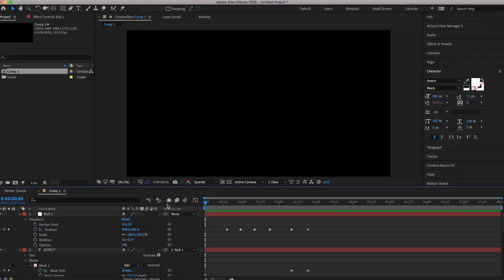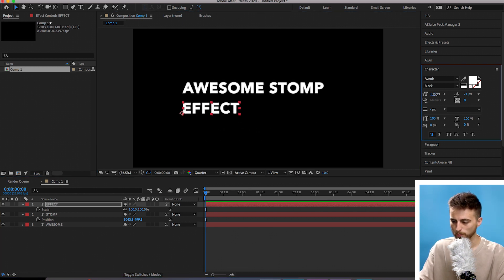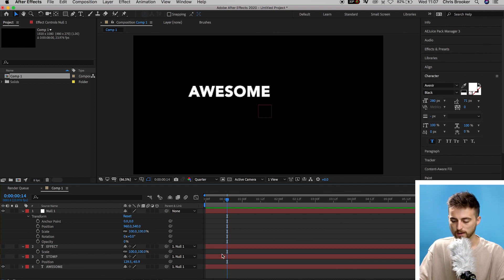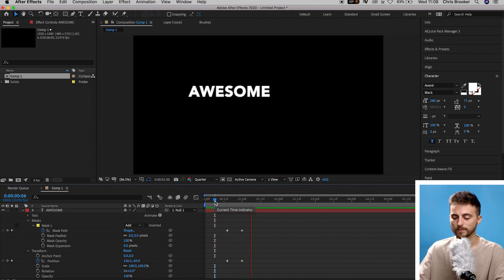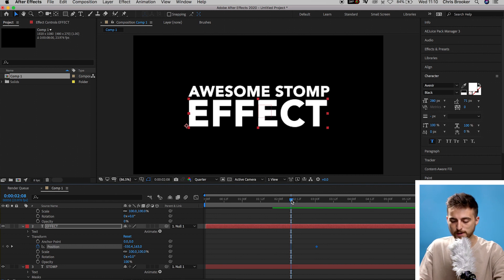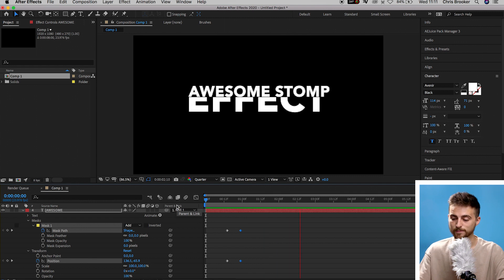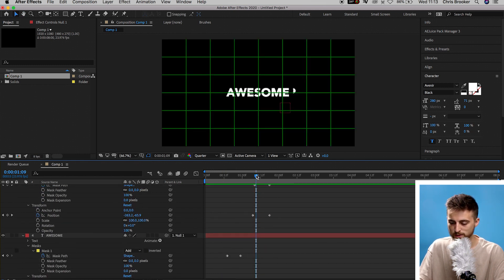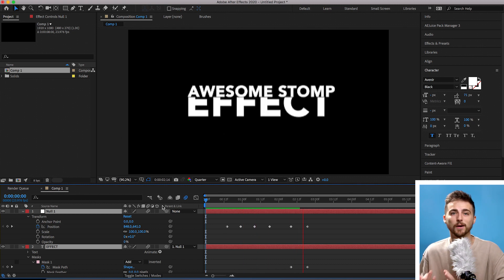Stomp Text Animation - Adobe After Effects Tutorial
Create this dynamic stomp text animation in Adobe After Effects with the help of this video.